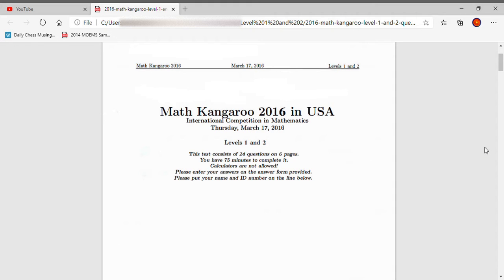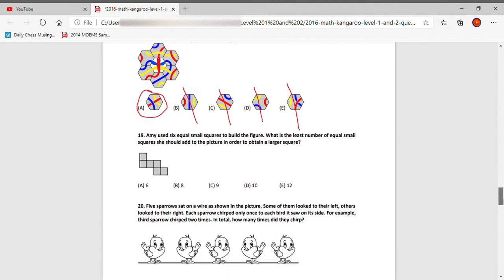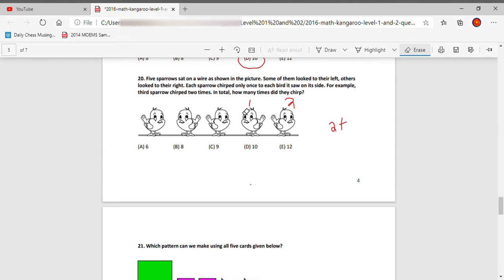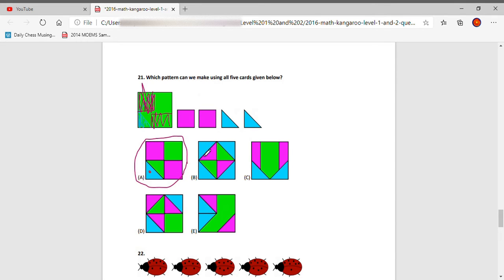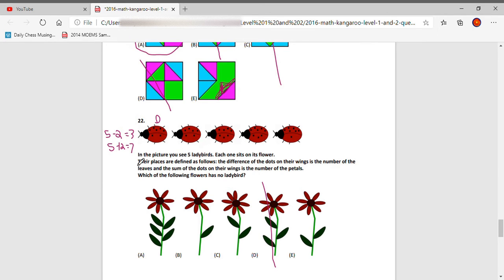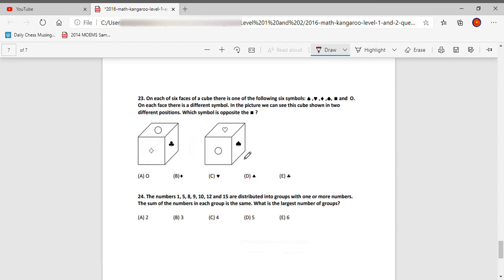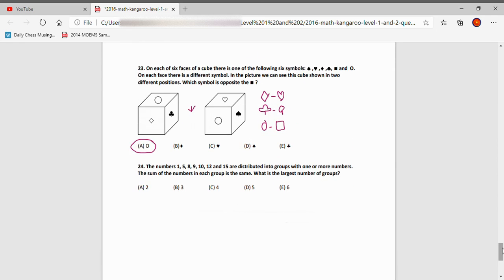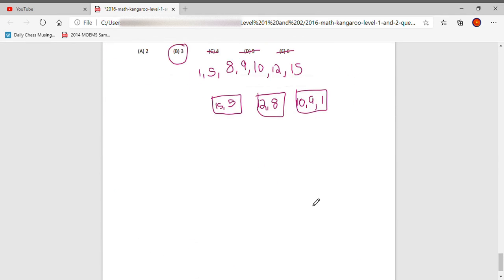2016 math kangaroo level 1 and 2 |5 point questions